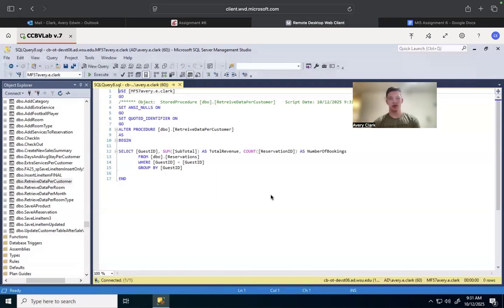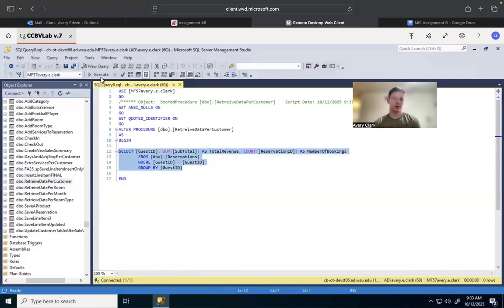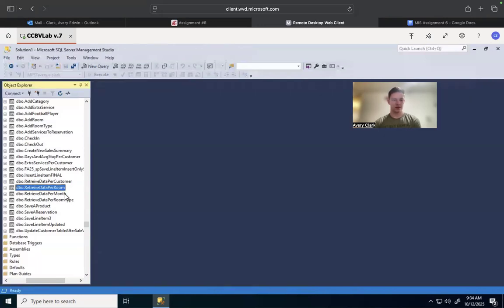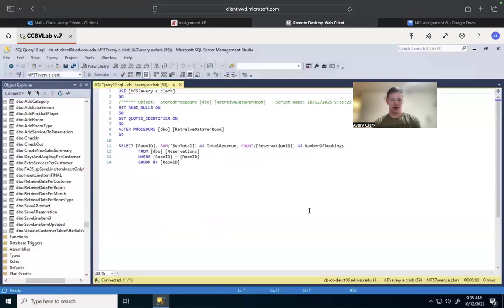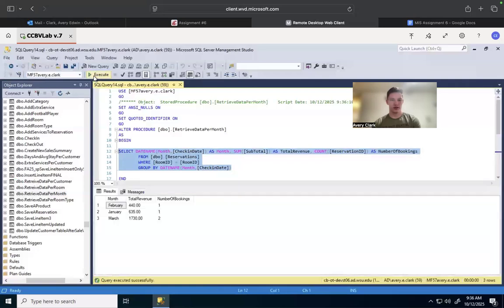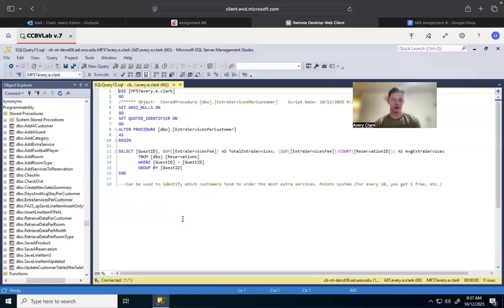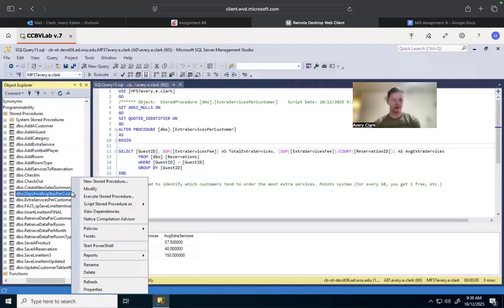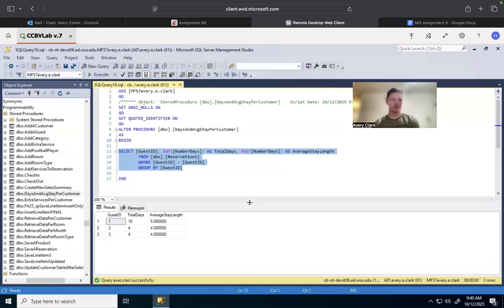MIS assignment 6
Once again, for the hotel checkout process please go to minute 18:00 of my last video.